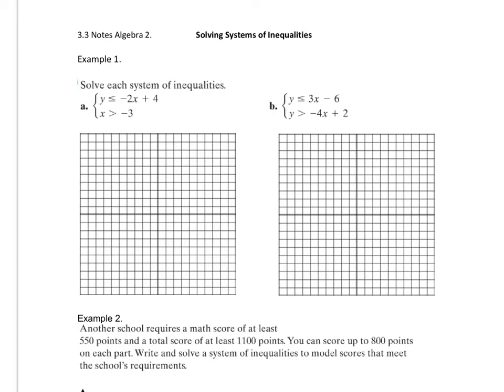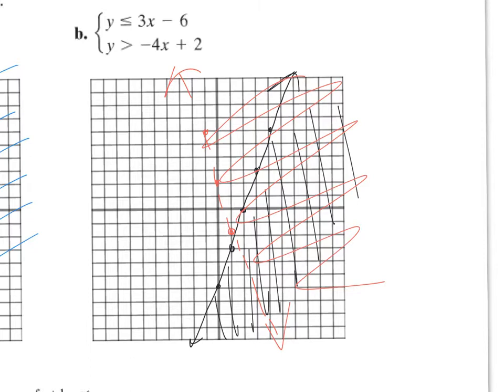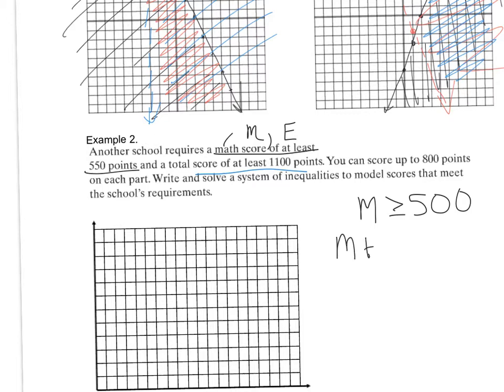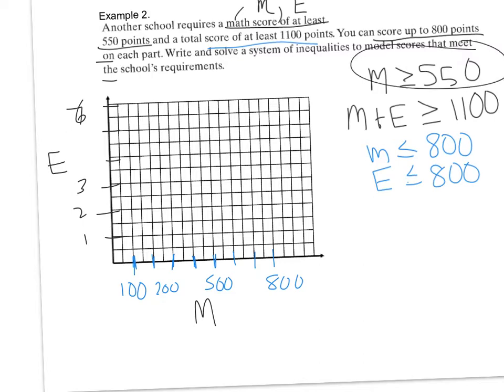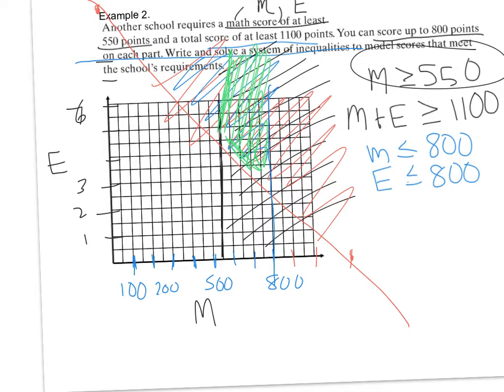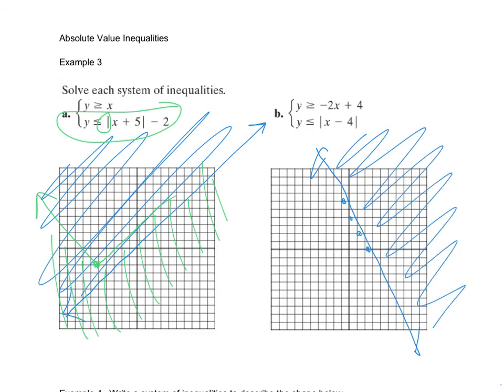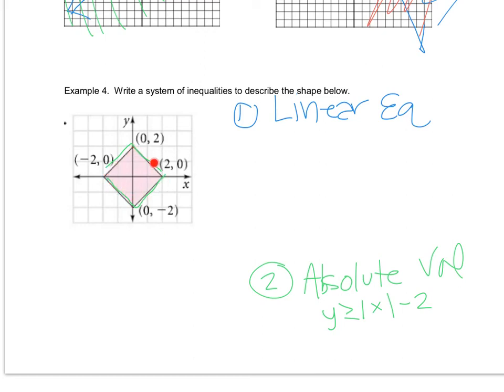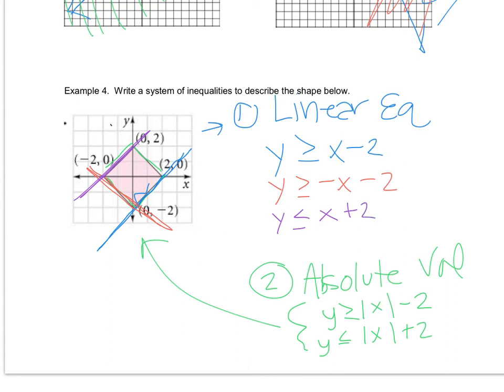Algebra 2, 3.3 Solving Systems of Inequa